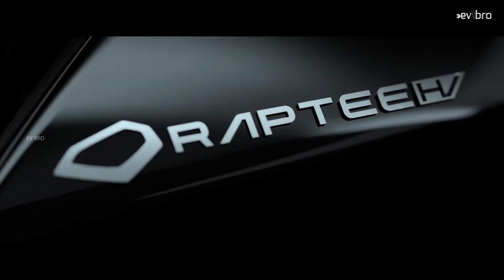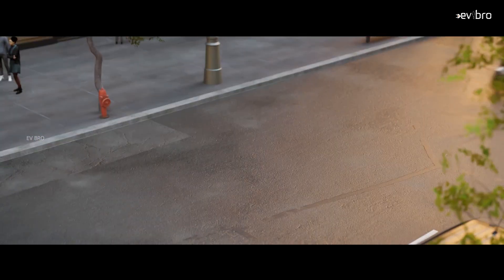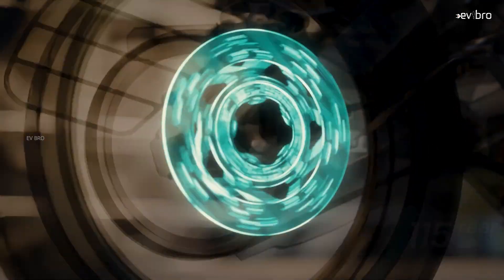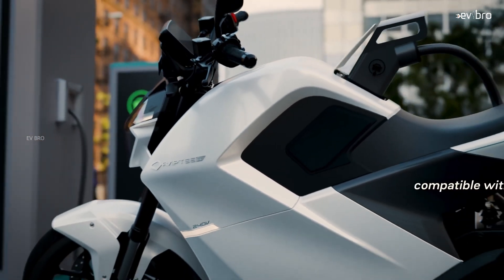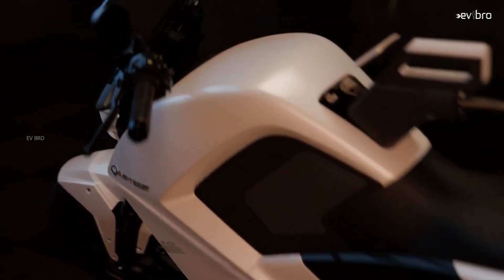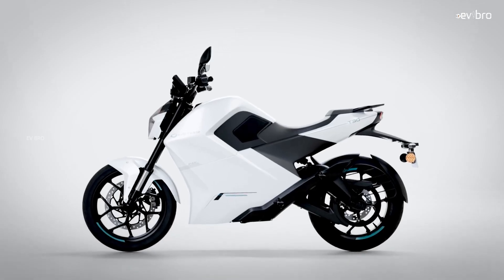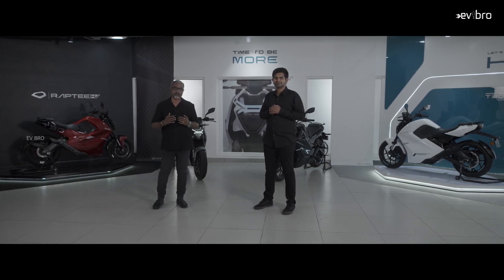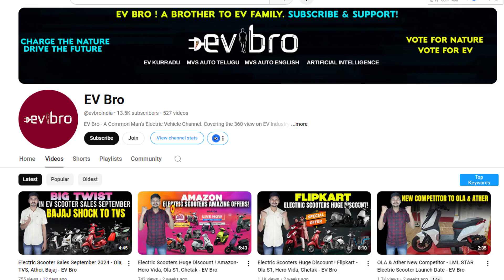Indias First High Voltage Electric Motorcycle - Raptee HV T30 - EV Bro